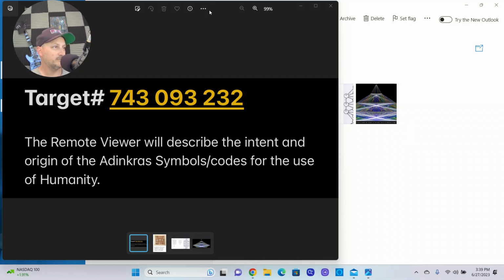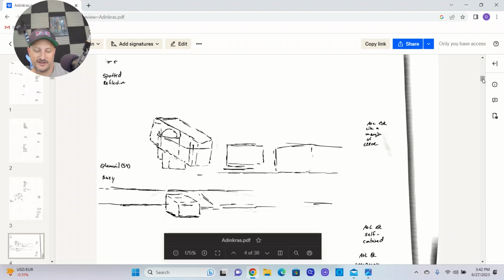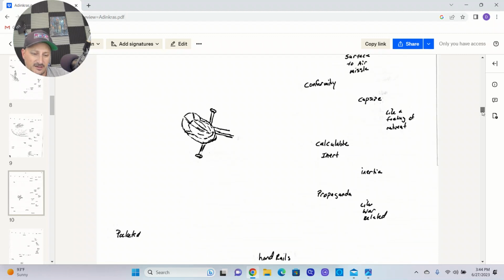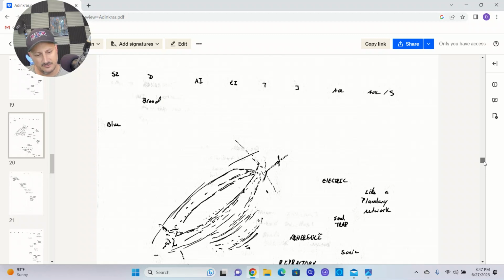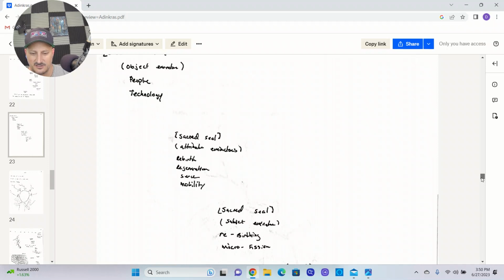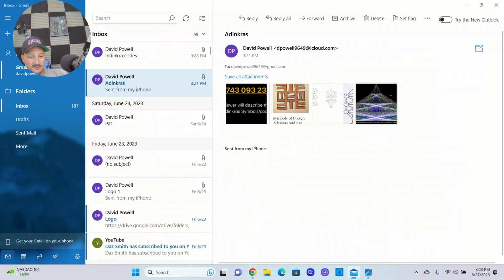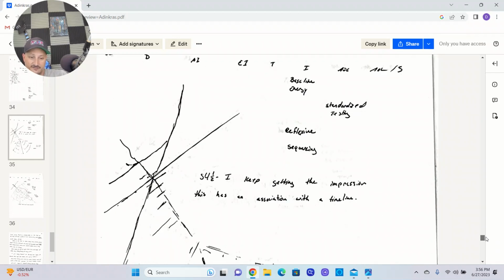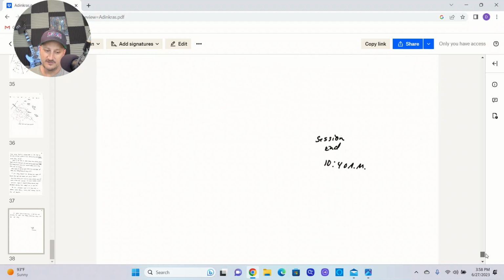Remote viewing the intent and origins of the Adinkras symbols.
What is the source of the Adinkras symbols ? why were they used and what did they represent? Lets take a look.